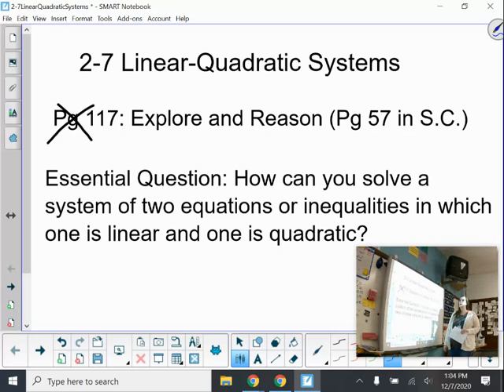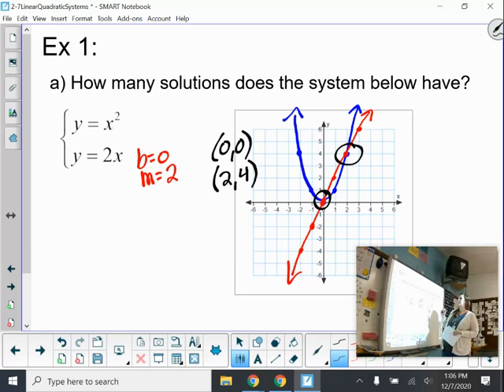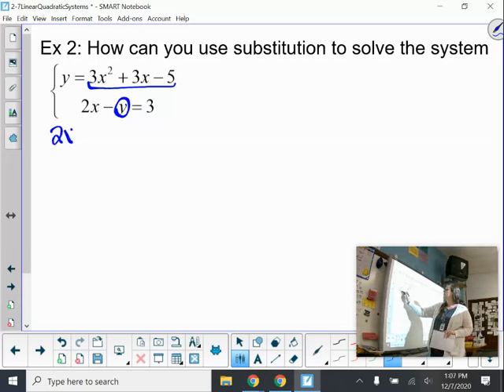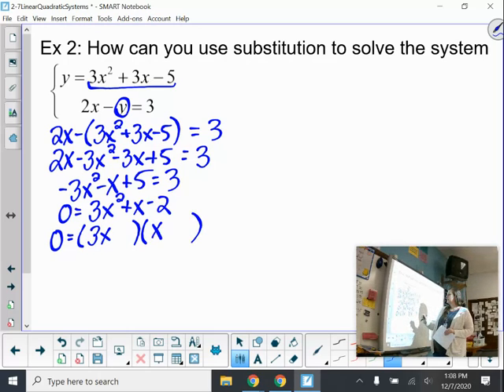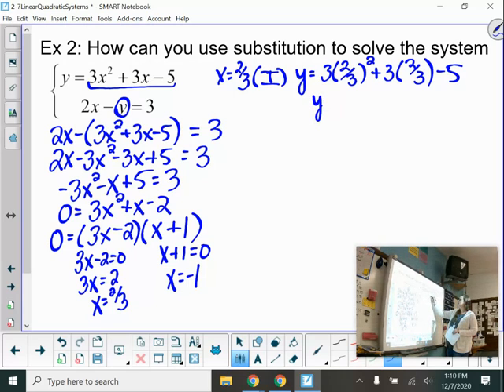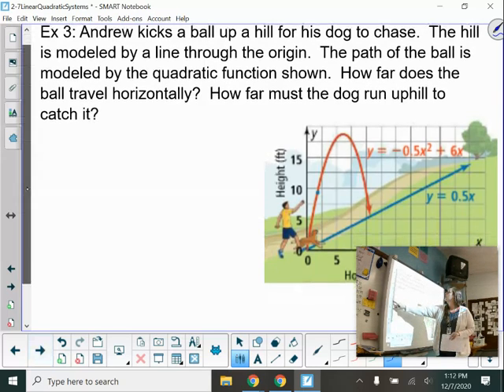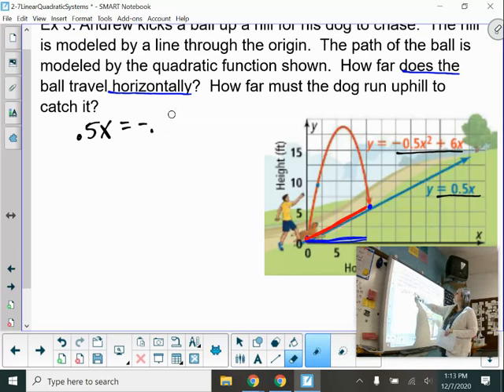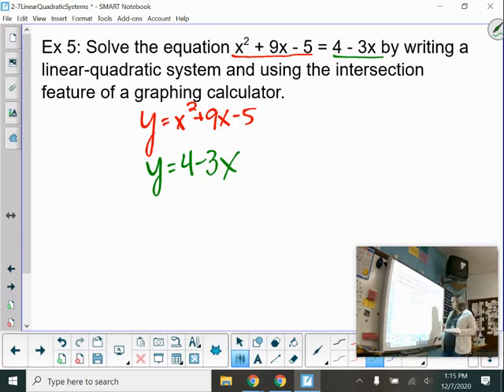2-7 Linear Quadratic Systems